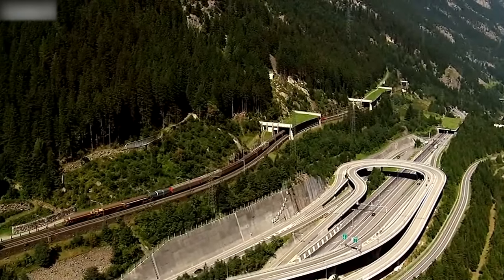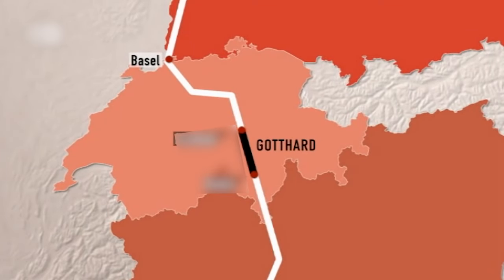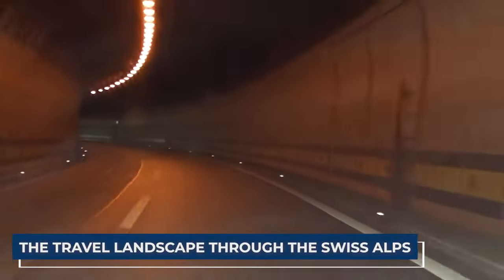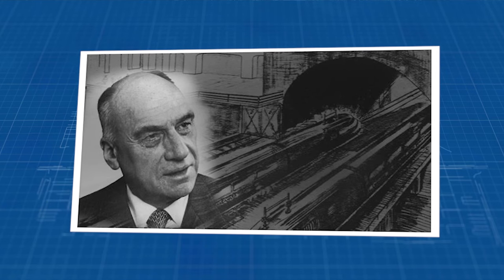The Most Challenging Construction in the World: The Gotthardtunnel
Imagine a tunnel so vast and groundbreaking that it stretches over 57 kilometres, Making it the longest railway tunnel globally.
But it's not just about length it's also the deepest, burrowing a staggering 2,300 metres below the surface.